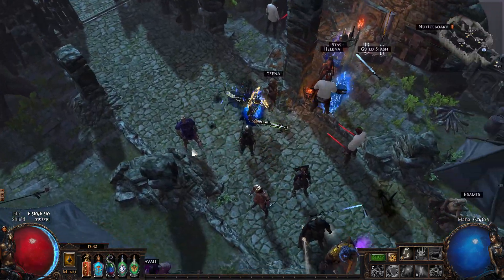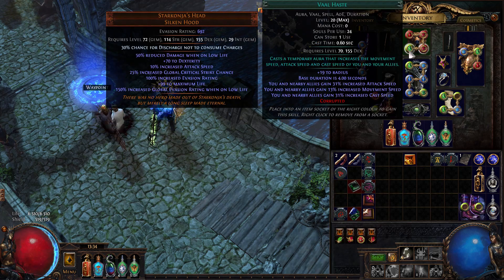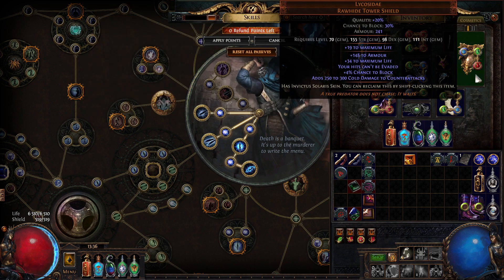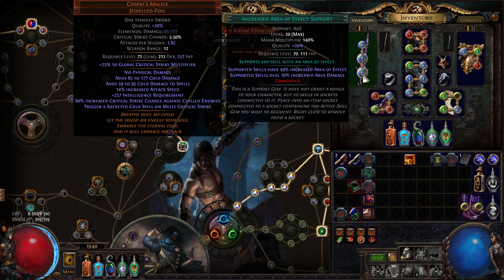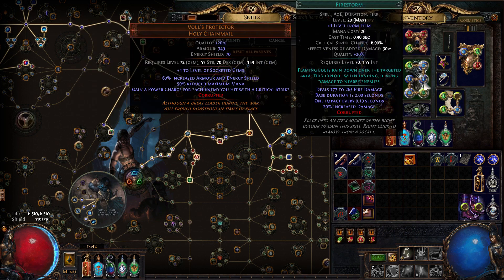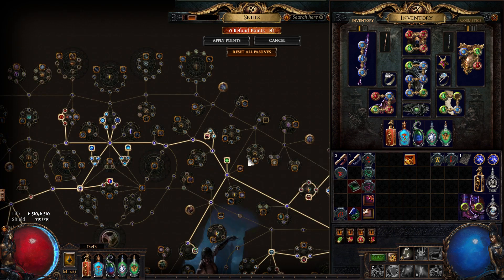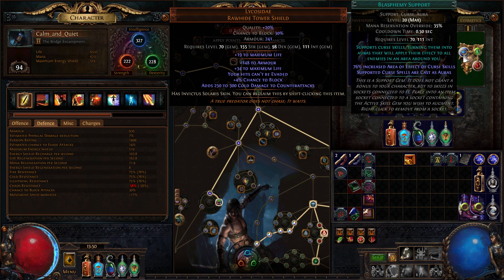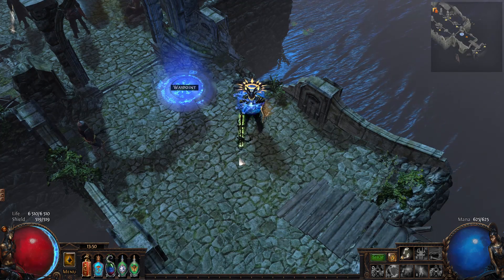[3.3] Cast on Crit Cospri Discharge Guide | GUARDIAN/SHAPER VIABLE | FAST CLEAR